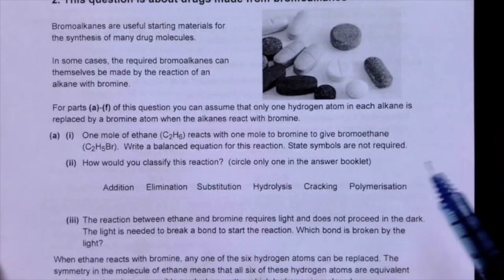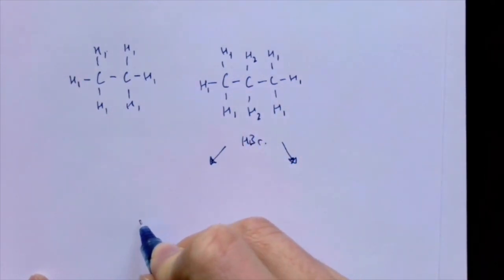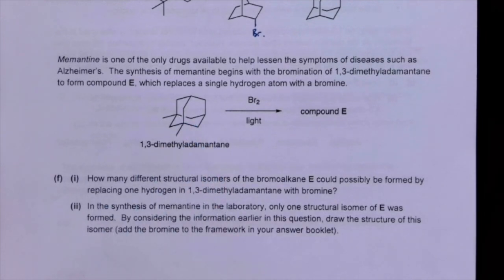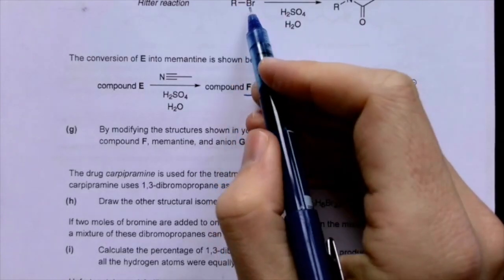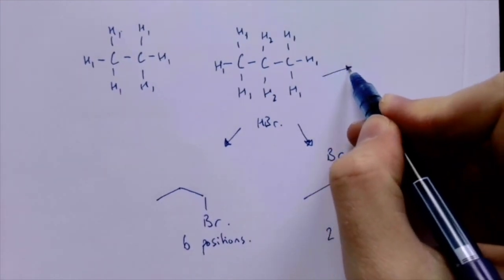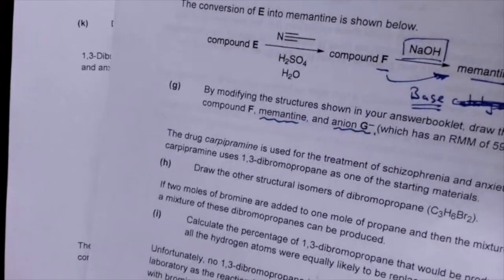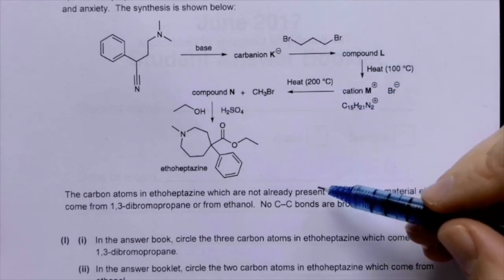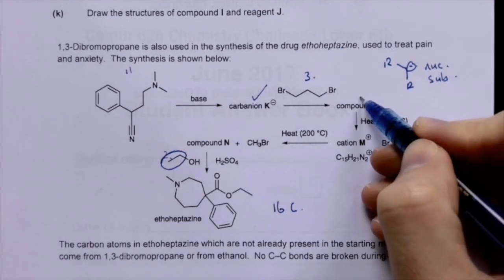C3L6 2017 Q2